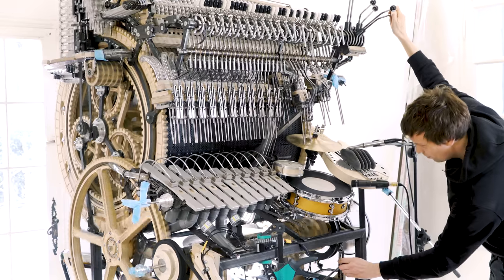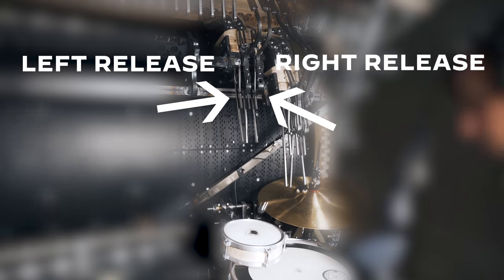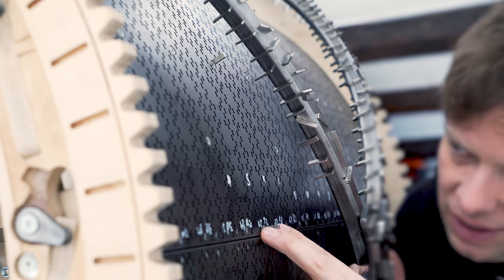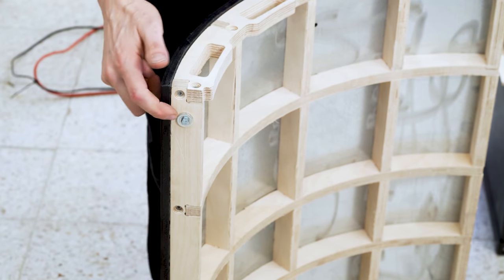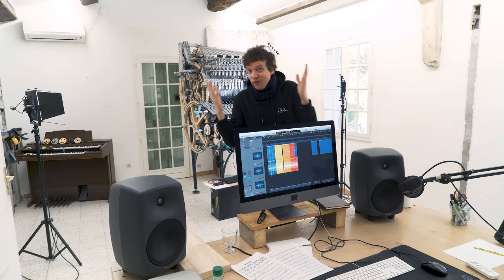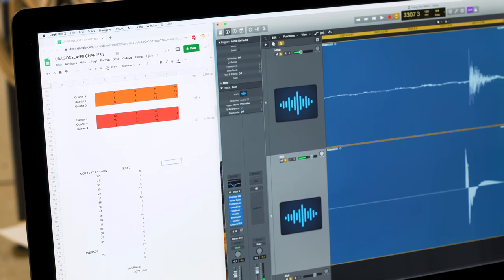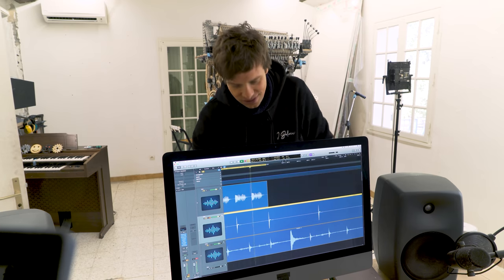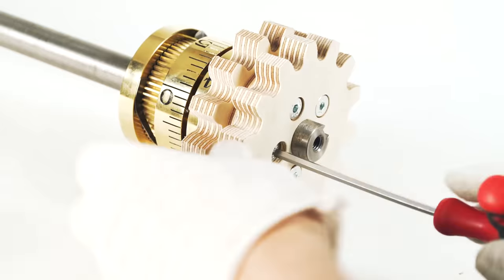Playing Tight Music? - Marble Machine X #115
- How tight music can the Marble Machine X actually play?

Thats a question i been asking myself everyday during this project and today we are getting a bit closer to an answer.
We have built in a lot of calibration possibilities in the design of the MMX and the goal with this video is to show you how we can calibrate the timing in several ways.

Next up is bass guitar and funnels, when all the funnels are connected the machine is almost completed in its basic design There will be a lot of small things that needs to be added here and there before we can move on to the final stage which is audio. In this video you are hearing the machine sounding through a variety of non intended recorded methods, most often played through my speakers and then into the wireless mic sitting on me and things are booming a lot in my ill sounding stone room. We are doing a total overhaul acoustic treatment of my studio this spring together which will deal with this in a wonderful way.

Thanks for following the build and good luck with everything you are doing! // Martin

Engineers & designers working on the HBS project:
  ►Sebastiaan Jansen | Leuven, Belgium (BE)

MORE ALLIES:
►Viktor Stenberg, Calle Guldstrand, Gustaf Törner | ProtoCut
►Liam Ward
►David Lewis
►Tobias Smidebrant
►Erik Holke
►CNC Routerparts
►Nathan Skalsky
►Karin & Olof Eneroth